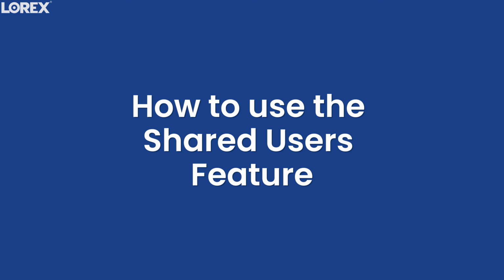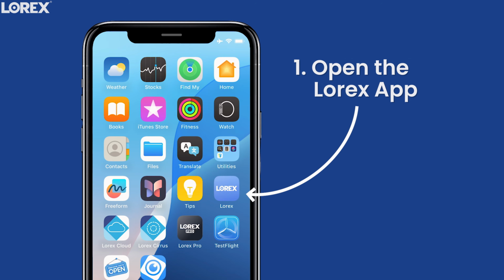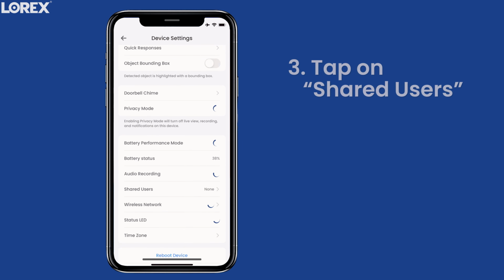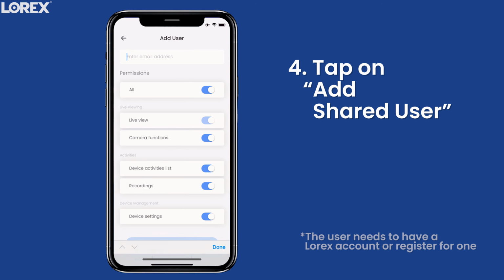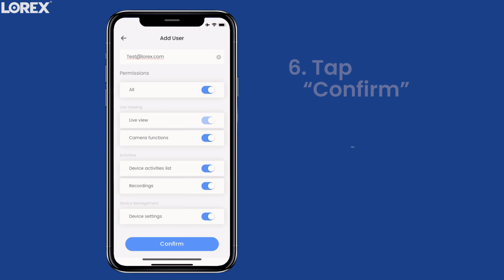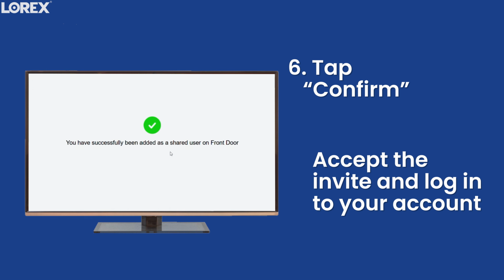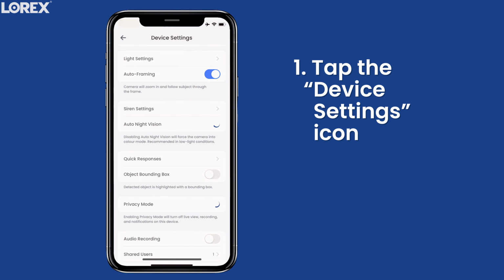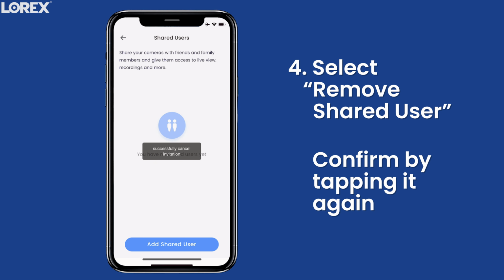How to Share Your Lorex Camera with Family & Friends | Step-by-Step Guide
REGULATORY NOTICE: Under FCC rules effective July 16, 2026, this product cannot be sold or marketed for use in connection with public safety, security of government facilities, or other national security purposes because it is manufactured using components produced by a company on the FCC Covered List. It remains available for other general commercial and residential uses. Existing customers may continue using previously purchased equipment without restriction.

Want to let others access your Lorex camera? In this quick tutorial, we’ll show you how to use the Shared Users feature in the Lorex App to grant access to family members or friends.

✅ Add a shared user to your Lorex device
✅ Set specific permissions for each user
✅ Remove a shared user at any time

Sharing your camera securely has never been easier. Just follow these simple steps!

🔧 If you have any more questions, check out our FAQ section